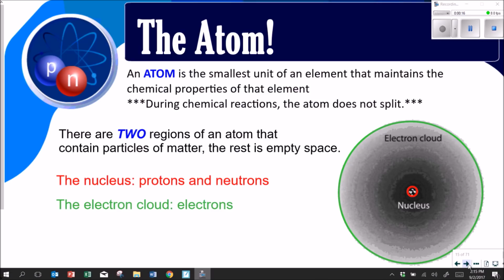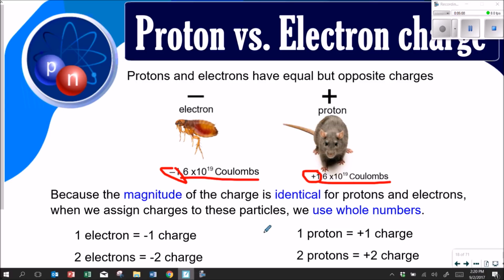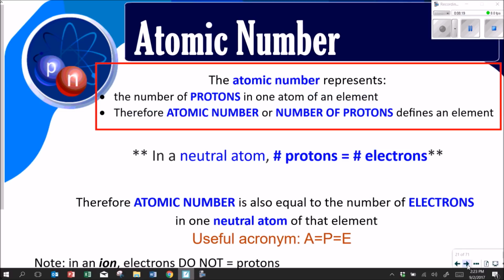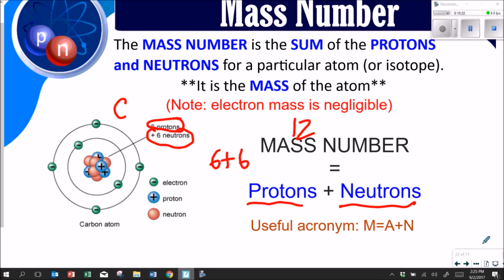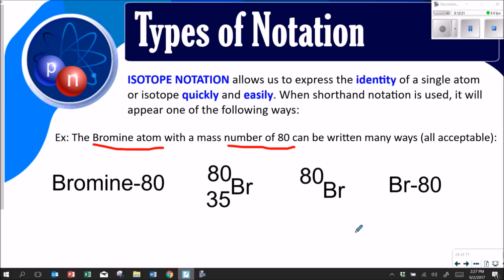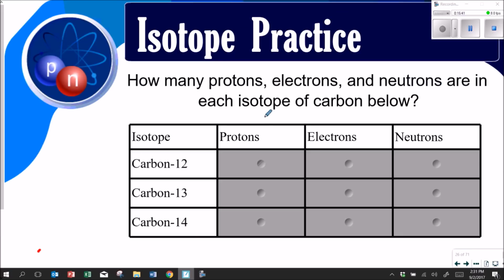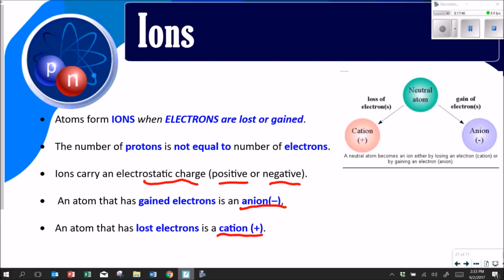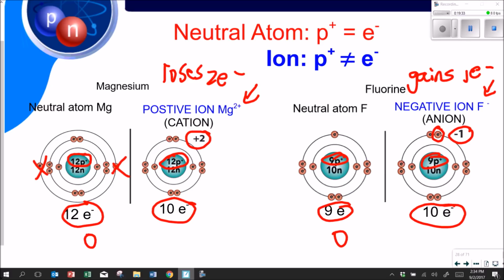Atomic and NUKE Video 2 18 19